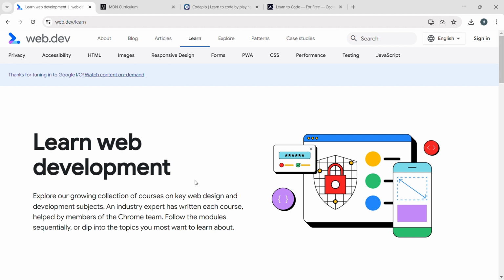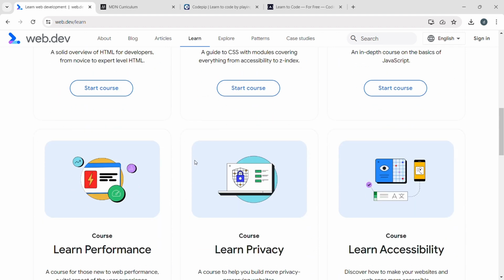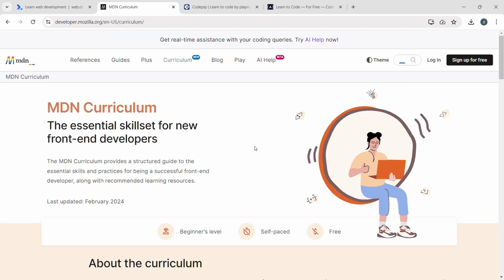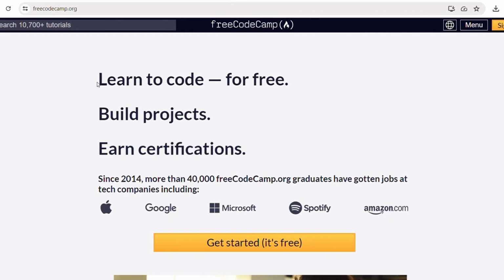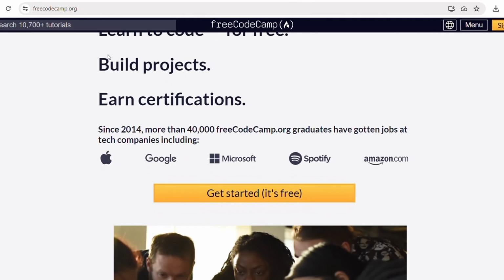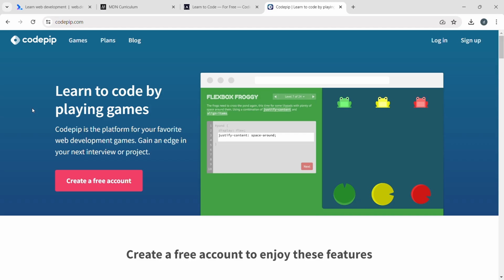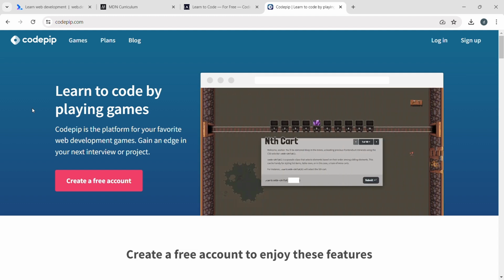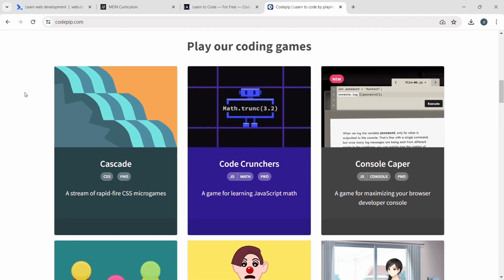Learn Web Development as A Complete Beginner (2024)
In order to master web development and learn to code through the creation of websites, you can adhere to a thorough web development roadmap that includes comprehending web development, getting access to comprehensive information on web development, and making use of the best learning platforms available, which will take you from beginner to expert levels with a full course on web development.